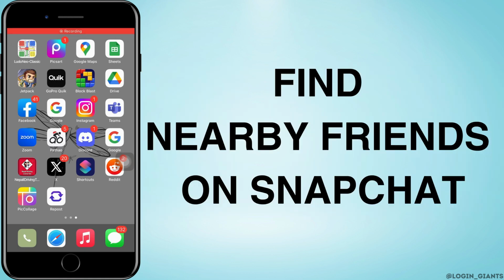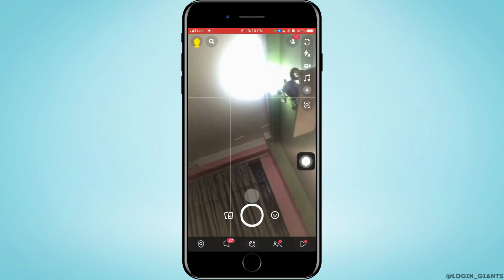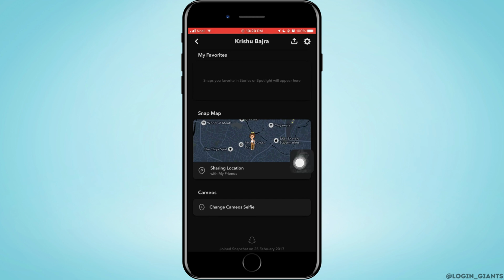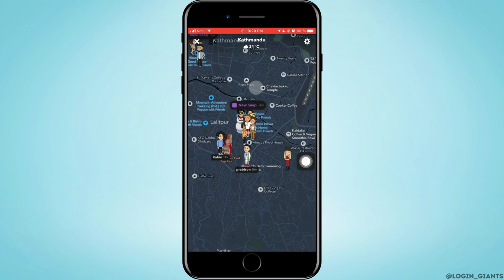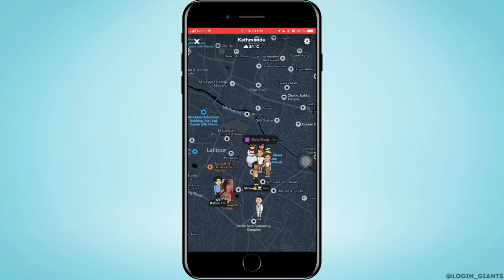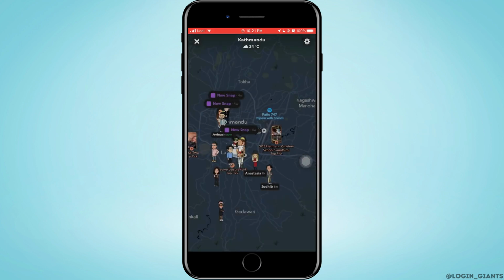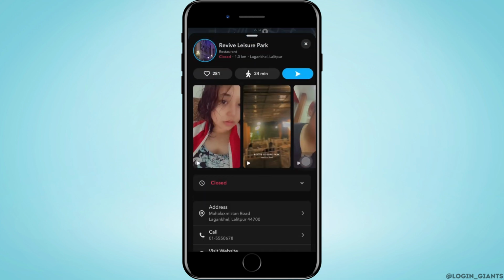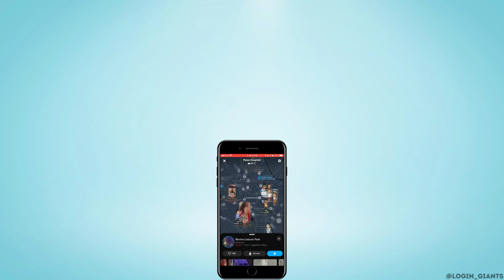How To Find Snapchat Friends Near Me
👋 Welcome back to Login Giants! If you're eager to connect with friends near your location on Snapchat, you're in the right place. In this tutorial, we're walking you through the steps to find Snapchat friends near you and discover connections in your proximity.

Whether you're looking to expand your Snapchat network or reconnect with familiar faces, our guide has you covered.

🔥 Connecting Locally: How To Find Snapchat Friends Near Me:

📌 Have more questions about finding Snapchat friends near you or any other tech-related inquiries? Feel free to drop them in the comments below. If you find this guide helpful, show your support with a thumbs up and share it with friends who might also be interested in connecting with nearby Snapchat pals.

📱 Timestamps:

0:00 - Introduction
0:05 - Step-by-Step: View Friends Nearby on Snapchat